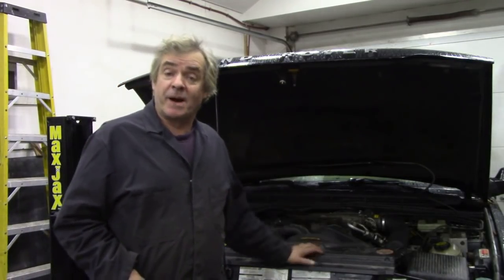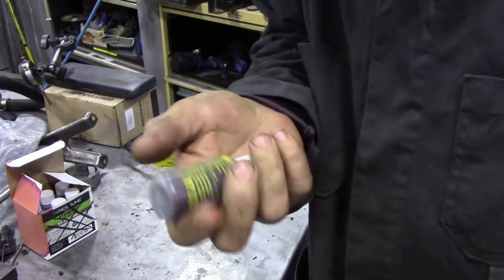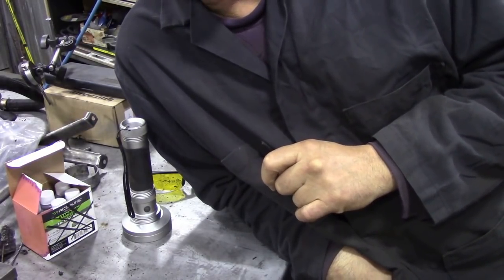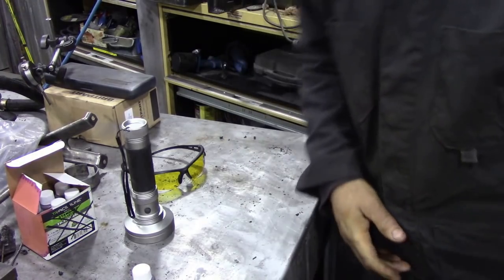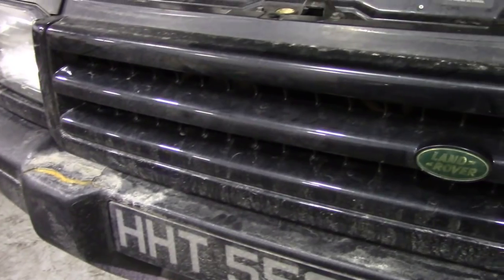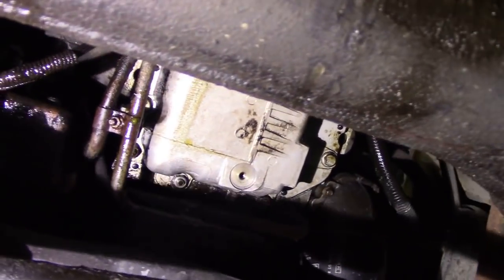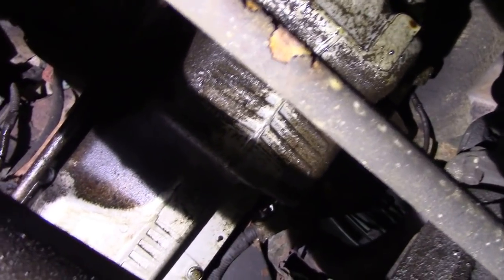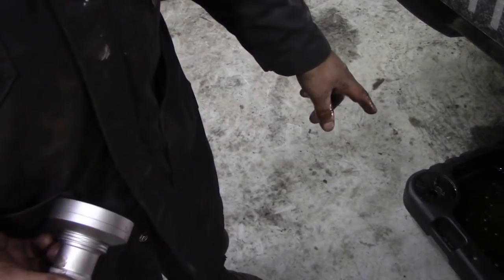Finding an oil leak with Tracer Products TP34000601 dye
Tracer Products TP34000601

Automotive Applications

Engine Oil (includes Synthetics)

Gas/Petrol  - 0.5 oz per 4-6 qt (15ml per3.8-5.7L)

Diesel - 0.5 oz per 4 qt (15 ml per 3.8L)

Power Steering - 0.5 oz per 4 qt (15 ml per 3.8L)

Automatic Transmission - 1 oz per 12 qt (30 ml per 11.4L)

Gas & Diesel Fuels - 1 oz per 12-18 gal (30 ml per 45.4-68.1L)

Hydraulic Applications:

Light coloured Petroleum based fluids - 1 oz per 4-6 gal (30 ml per 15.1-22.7L)

Very Dark, or Intensely Blue Petro Based fluids - 1 oz per 4-6 qt (30 ml per 3.8-5.7L)